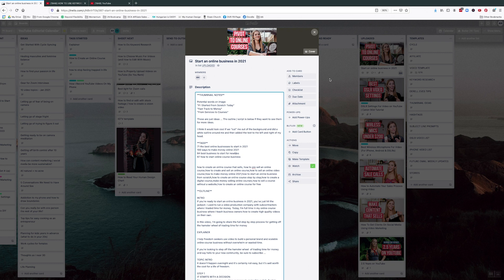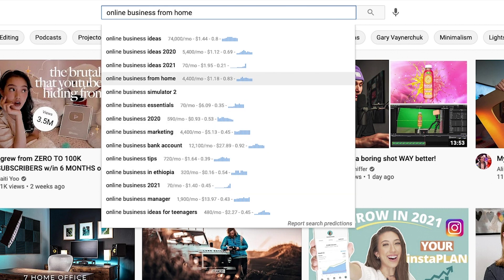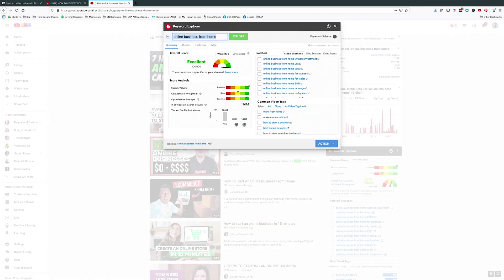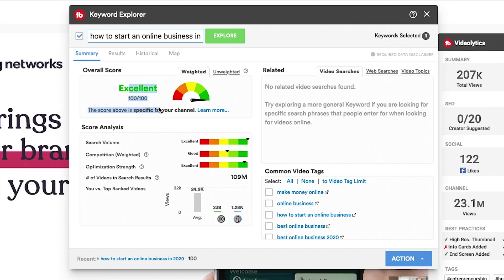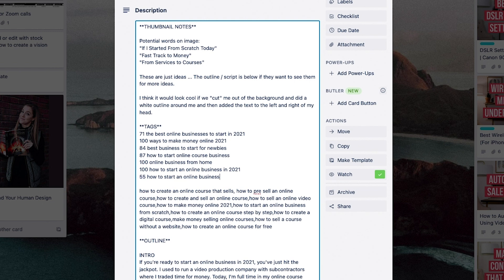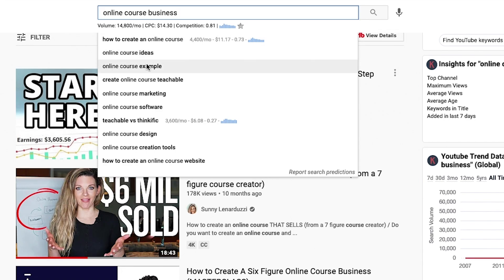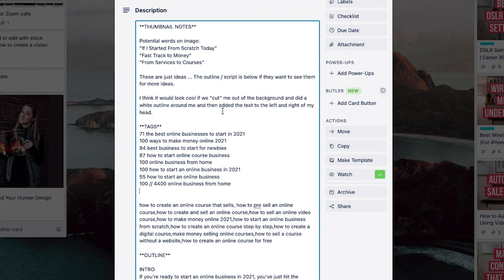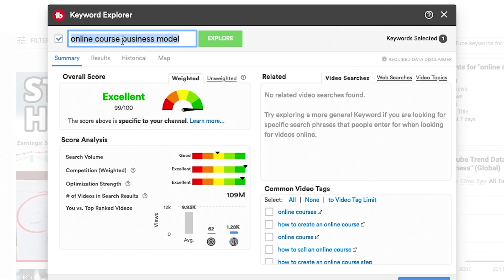YouTube SEO 2021 (Keyword Research Tutorial for YouTube)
Confused about how to do YouTube SEO? Watch this Keyword Research Tutorial for YouTube to see the process I've used to get ranked on YouTube.

You're going to need 2 keyword research tools (trust me, you're wasting your time without these!)

CHAPTERS
0:00 - 0:45 YouTube SEO – What the heck is that?
0:46 - 02:30 When to do keyword research?
02:33 - 03:26 Part 1: Tools needed
03:27 - 05:08 Part 2: Be strategic
05:17 - 12:59 Part 3: Real example
12:59 - 14:42 Part 4: Choose your title
14:43 - 16:25 Part 5: Write your description
16:26 – 16:54 Upload your video to YouTube

Following gut instinct will not get you to rank in search. If you want to rank youtube videos higher in search, you HAVE to start with youtube keywords and tags and use these within your description.

In this video I will walk you through a real life example on how to find the best keywords and tags by using Keywords Everywhere and Tubebuddy to optimize your videos.

One of your videos will eventually get ranked, but it can take a really long time. My best advice is to follow my method and stay consistent. Based on your keyword research you will be able to choose the best title and an awesome description for your video as well.

Every few months, I open enrollment for my online group program that helps you clarify your overall brand and teaches you a sustainable video system for producing one video per week while only filming once per month.